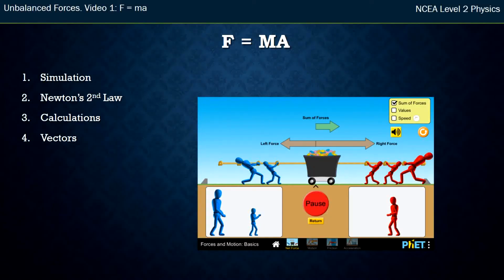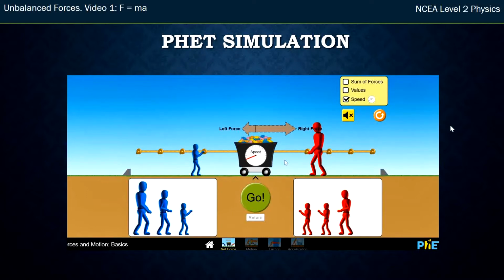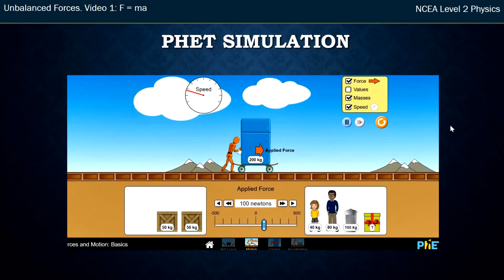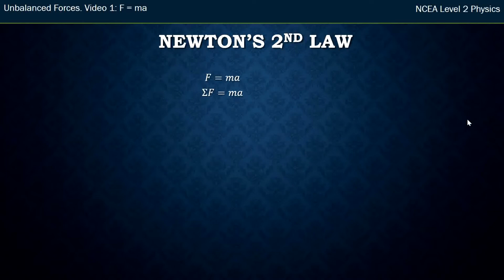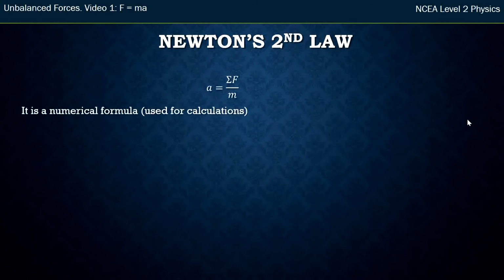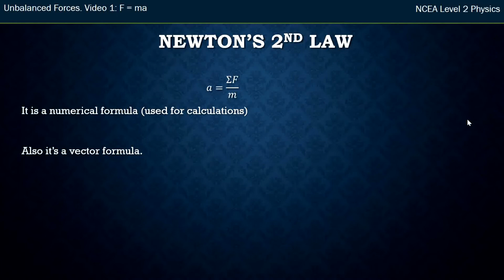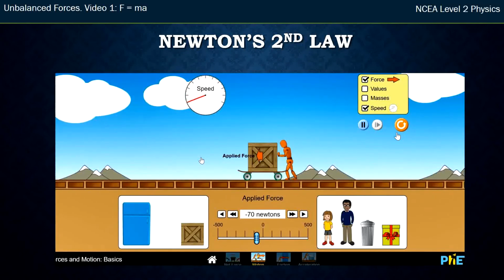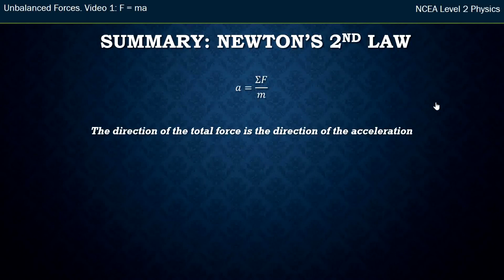NCEA L2 Physics. Mechanics: Unbalanced Forces. Video 1: F = ma